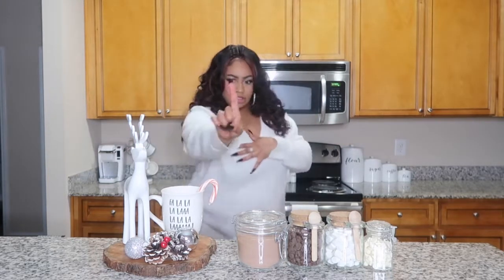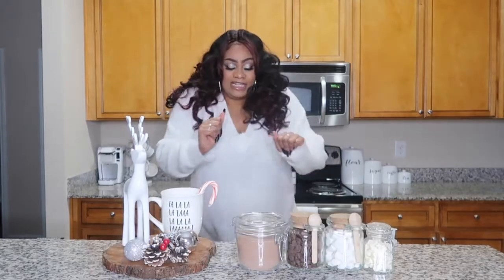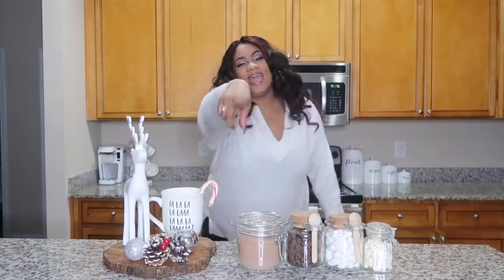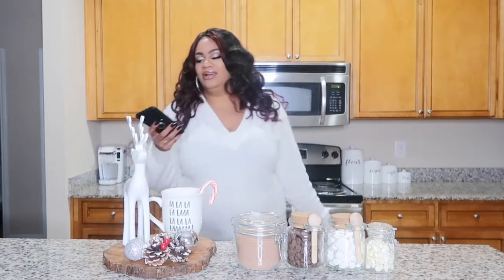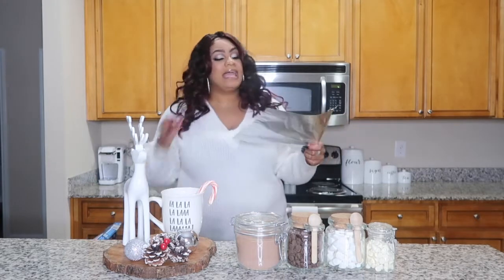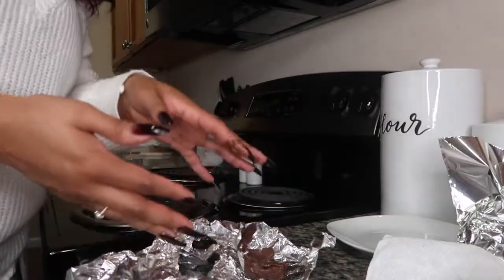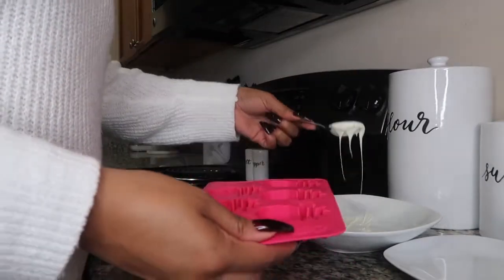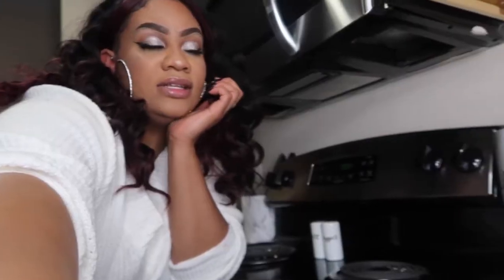Making Hot Cocoa Bombs WITHOUT Mold *BAD IDEA*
I really tried it, y'all 😂 For future reference, you most definitely need the mold for the chocolate! I'm sure that would've made all the difference because what I made was the straight GHET-TO!

INGREDIENTS USED ☕️:
◦ Box of Swiss Miss Hot Cocoa Mix
◦ Jet Puffed Mini Marshmallows
◦ Nestle SemiSweet Chocolate Chips
◦ Nestle White Chocolate Chips
◦ Blue Diamond Vanilla Almond Milk

❄️HAPPY HOLIDAYS❄️